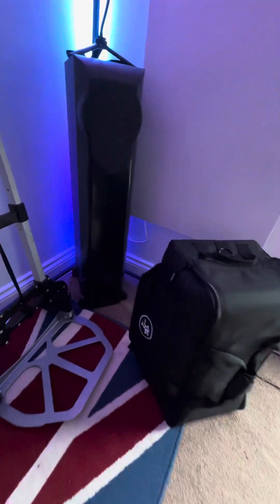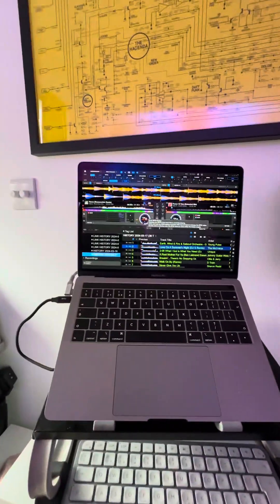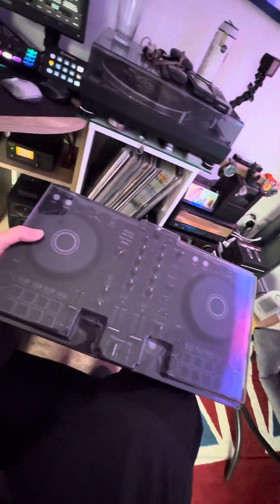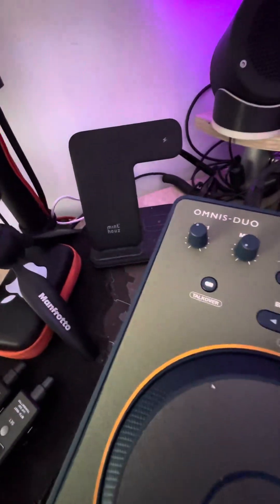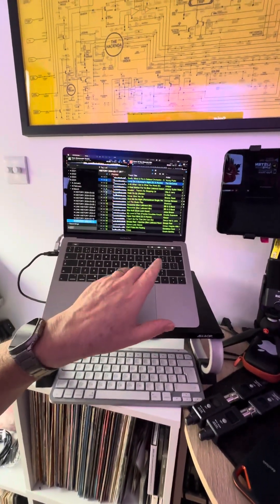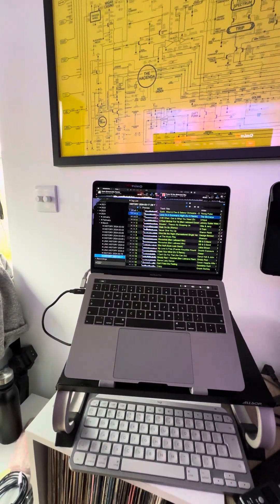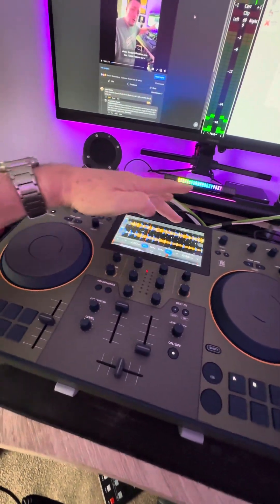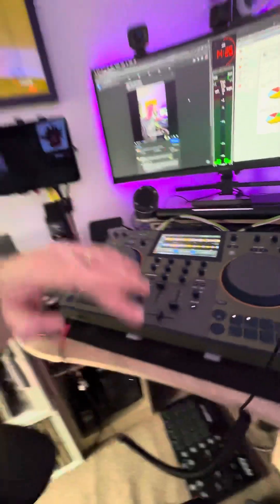Omnis-Duo with wireless low latency adaptor Vs Bluetooth